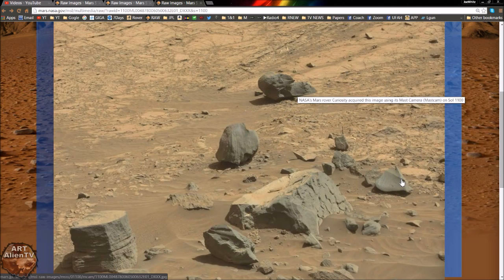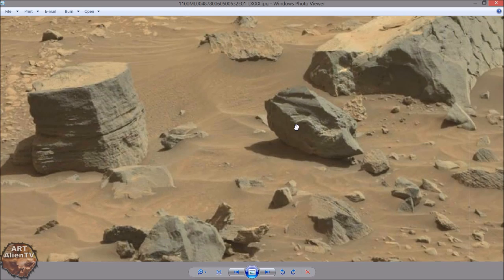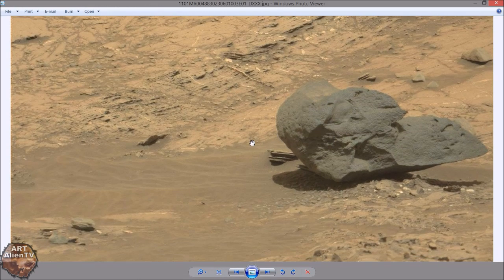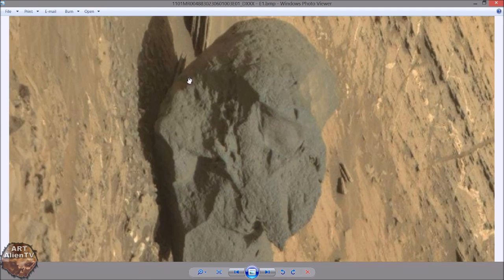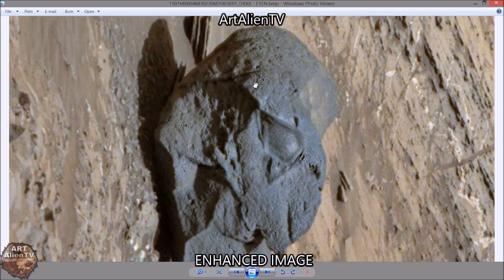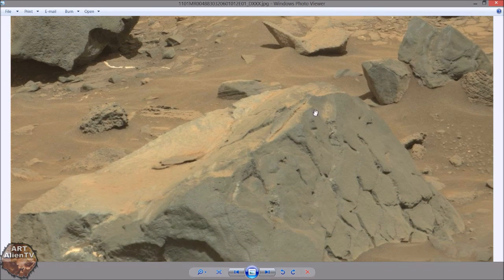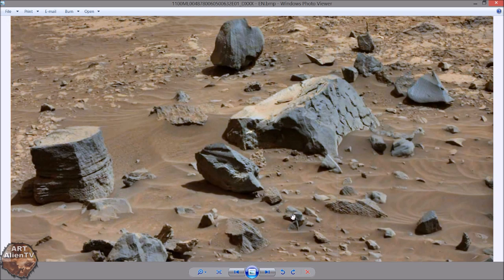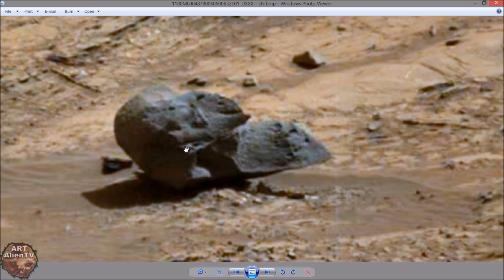MARS SPHINX STATUE ? Ancient Alien Artefacts. ArtAlienTV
🧐 Exclusive - " What looks like a broken ancient alien sphinx statue head on Mars. Looking a bit like Darth Vader of Star Wars or Predator with other possible statue parts near it lying around next to a stone wall, possible pillar section and even what maybe a tiny animal skull and a strange rock with a long stick like structure sticking up from it. A real mixed bag here with some good close up detail on show. I bit more interesting than salty water I think.
From Curiosity Rover image sets - Sol 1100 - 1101 "

First found by Joe White - ArtAlienTV on September 19th 2015 and first published on YouTube September 29th 2015.

Pareidolia, Swamp Gas and Weather Balloons?

When will the mainstream media take notice of the intelligent structure finds on Mars, Moon, Ceres, Pluto and other planetary bodies in our solar system?
Is there a concerted effort to keep this from the public? The press only seem to publish very low quality finds the are very blurry and easy to dismiss with some childish headline or comment by someone who has never researched these planets for more than a minute on Google. The so called science media have a mental age of around 6 years old.
NASA are now saying that everything us researchers find is down to pareidolia. The modern equivalent of swamp gas or a weather balloon. Some of it may be, but some most definitely is not.
Many finds are shown from multiple angles from different cameras on different days. Far more evidence than needed to convict a person to prison or shooting them for speeding for some minor issue as is now happening across the US!

If there is nothing on Mars for instance then why are JPL using fake sand to cover up interesting archaeological artefacts on the planets surface? This is a fact and has been proven by myself and many other researchers in recent months.
Fortunately for us they miss objects quite regularly.
I actually think that many at NASA are trying to leak information to us anomaly hunters. I personally had an email recently from a female NASA engineer claiming that the fake sand and image tampering was strictly a JPL policy and nothing to do with the technicians and engineers at NASA.
The media are just misinformed and ignorant on these intricate matters. Perhaps one day a real newspaper/organization will realize the importance of some of these finds and give it the front page it deserves. I wont hold my breath!

BTW, I saw your post on trolls and realized my profile fits! So this is me, not a troll:
I worked on the space station, Delta Rockets, and the Space Shuttle. (A bit on the defended ARES).
I was a technician, for McDonnell Douglas (bought by Boeing), then United Space Alliance, which was a child project of Boeing and Lockheed. The NASA people I worked with were just regular people, engineers and inspectors. I worked briefly with some JPL folks once. A-holes...very clickish, treated everyone else as if we were all mentally deficient. Would NASA hoax? If they ordered to, I expect any government entity would...people just want a job...
Again, my apologies for uninvited email!

Keep searching!
Joe White - ArtAlienTV